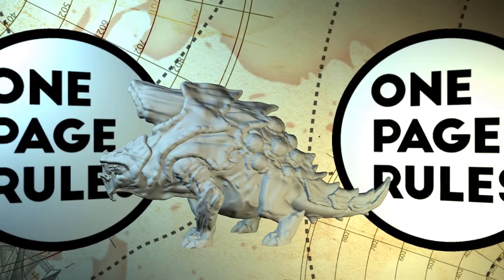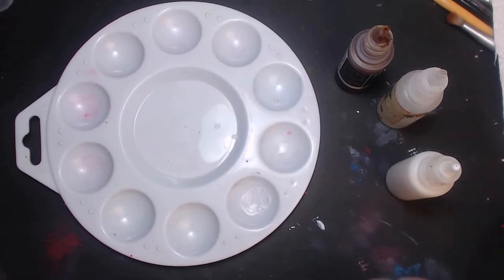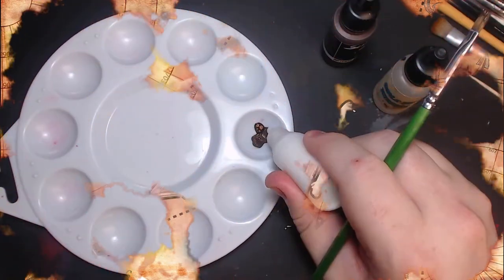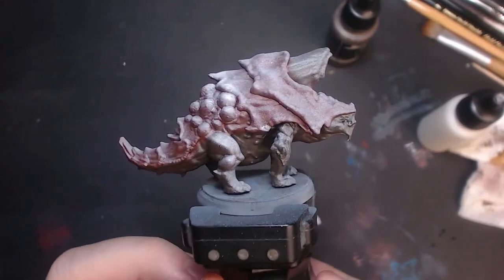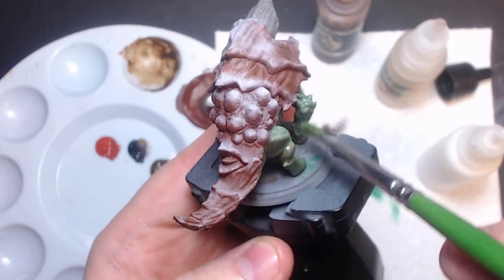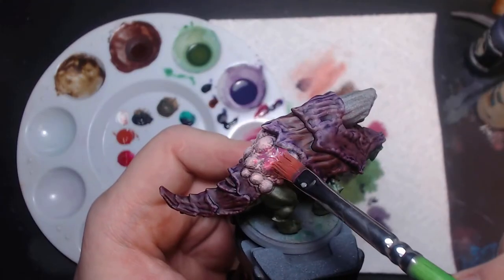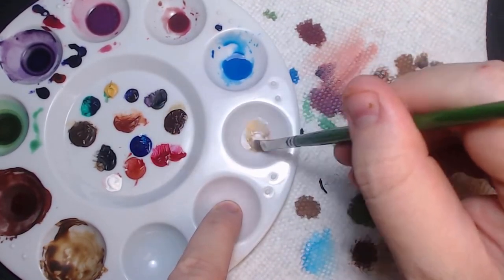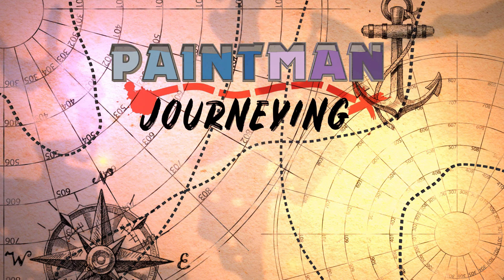Easy painting Techniques, but with my worst possible brush.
I've been challenged by a friend of the channel to paint a model using only Drybrushing and Washes from a Zenithal Base. So I'll go over my process for making my own washes from paint and inks as well as a few additives. But not only that, when it comes to what brush I'll be using to paint the model, I'm going with one of the biggest and worst brushes I have, usually used to clean out my airbrush, just to give myself that extra little challenge.

Music was licenced through Humble Bundle:
Nicolas Jeudy / Dark Fantasy Studio